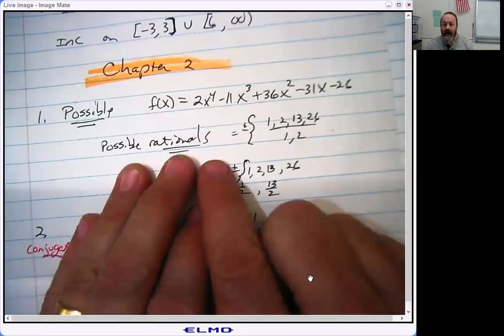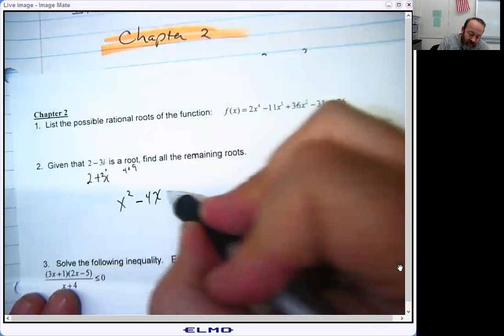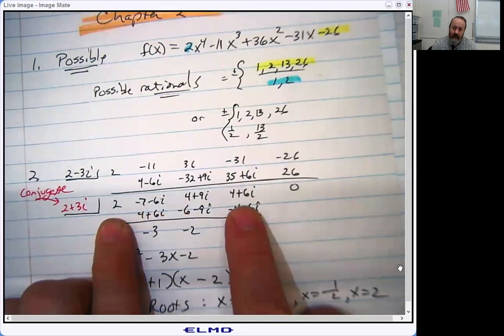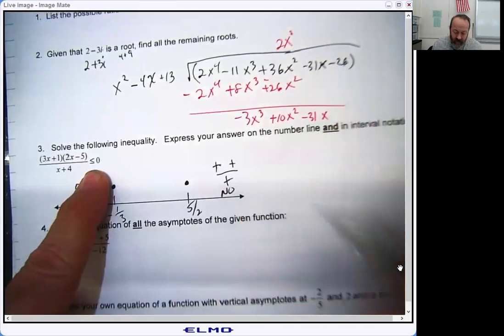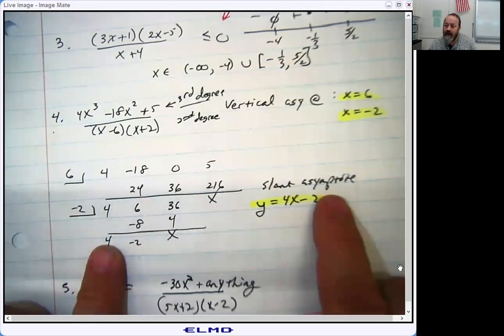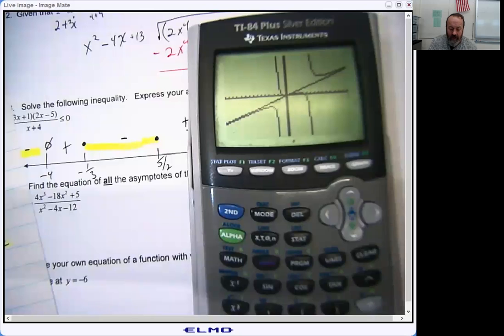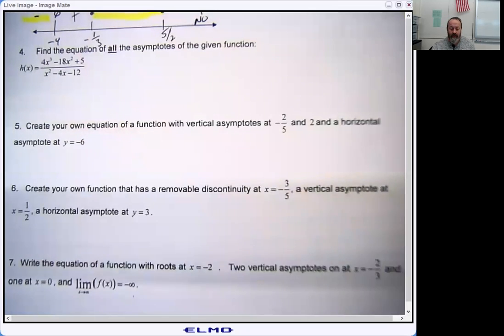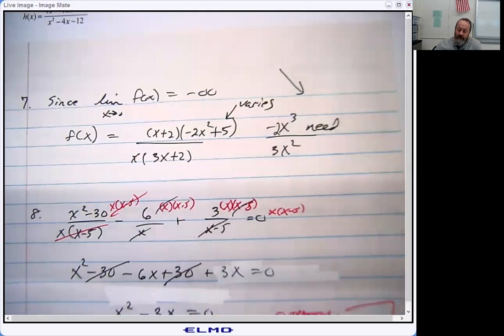Final Exam Review chapter 2 part 1 #1-7